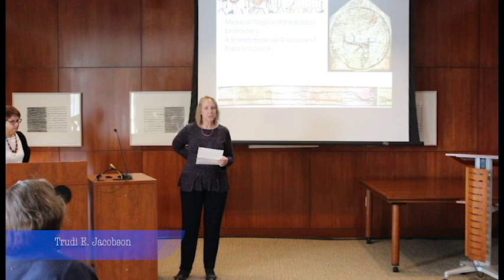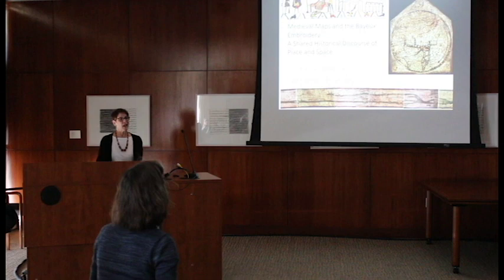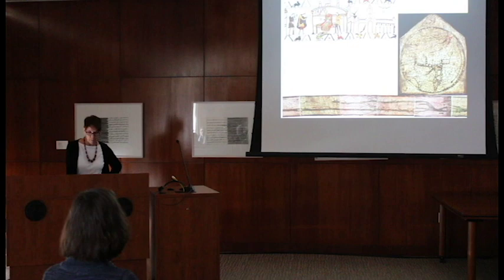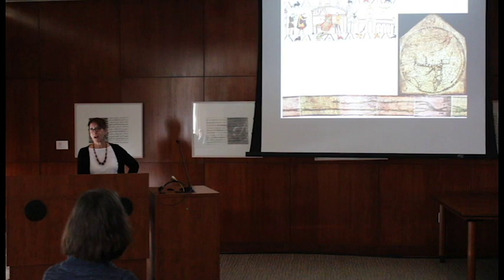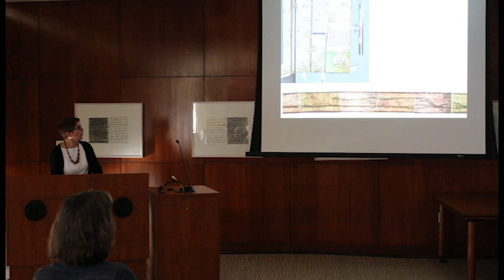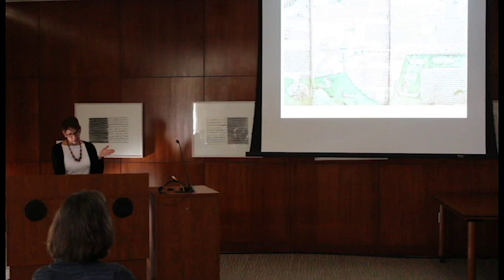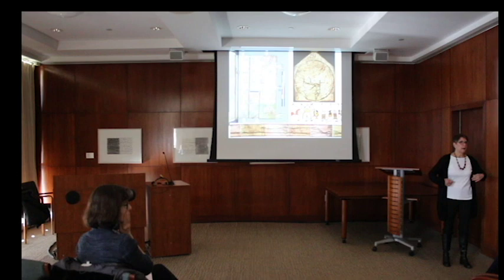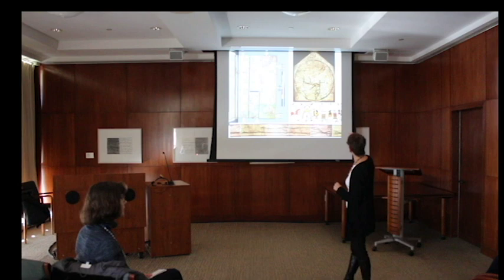Campus Conversations in Standish - Dr. Rachel Dressler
The University Libraries welcomed Dr. Rachel Dressler on November 14, 2018, as she presented "Medieval Maps and the Bayeux Embroidery: A Shared Historical Discourse of Place and Space."